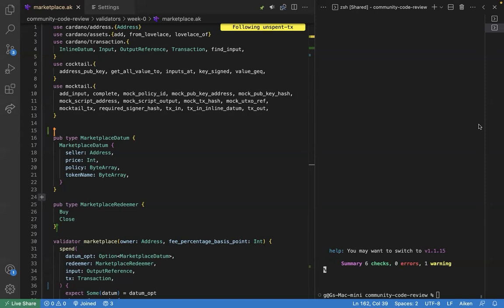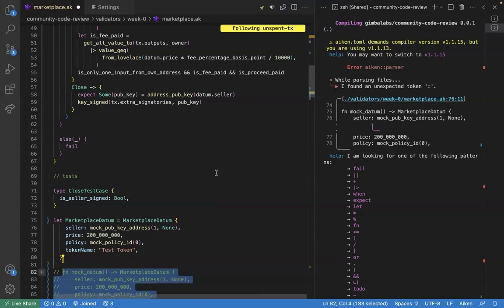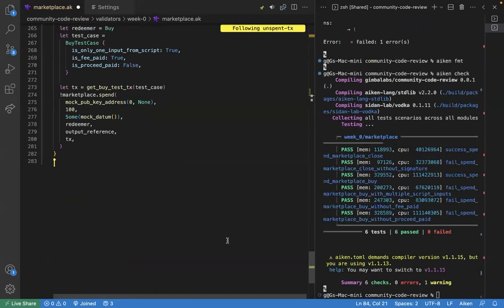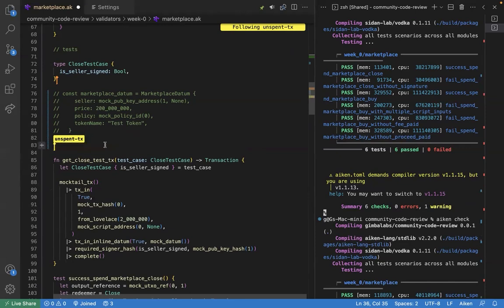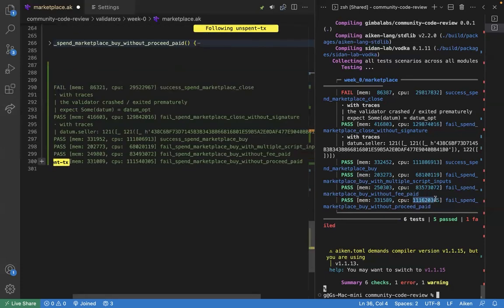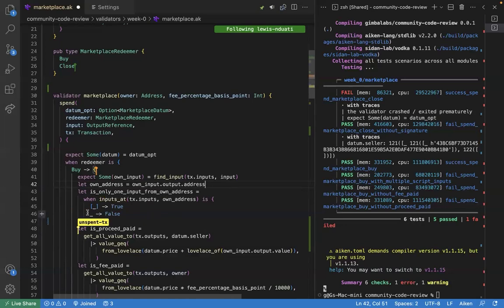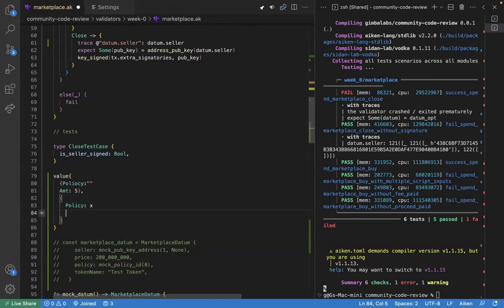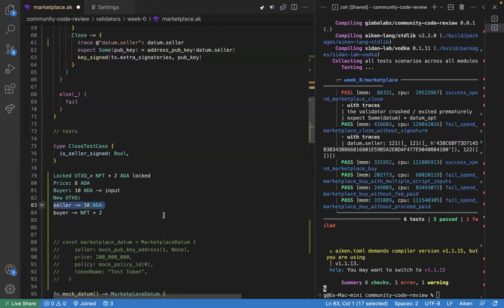Datum Dons- Marketplace.ak - Full Session-3